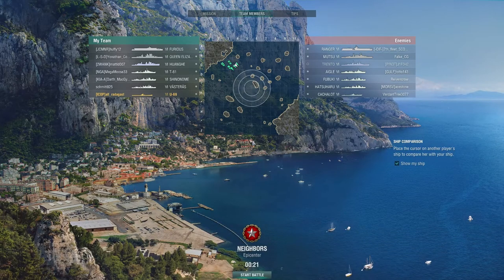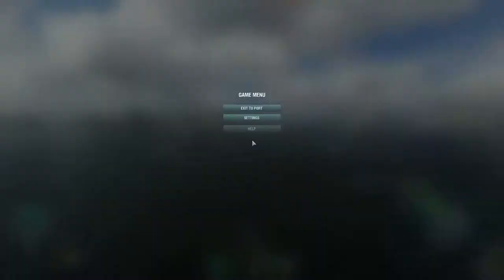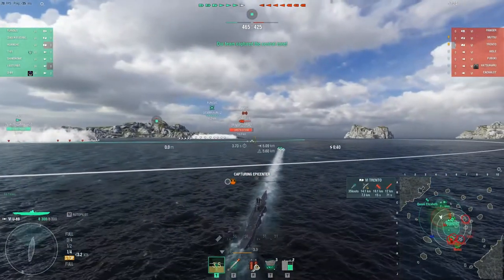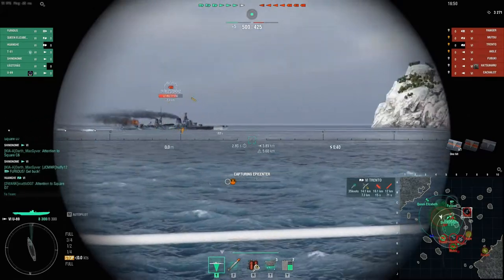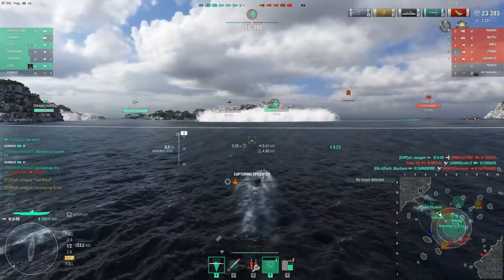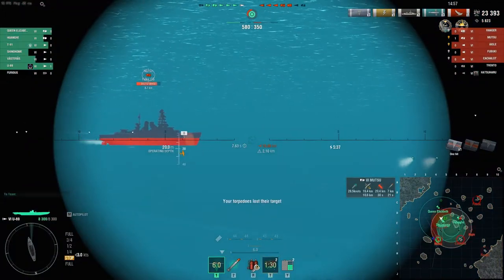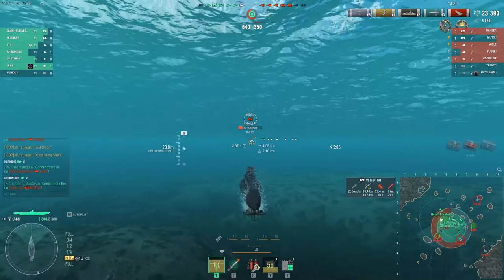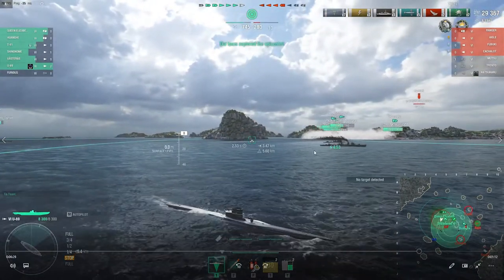U-69 - Alf_Radagast and Submarine Basics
This is not what I would call an exciting game, but it does show us the basics of submarine play. Pings can light up targets within range. Torpedoes home in on ping hit locations until close. Submarines can submerge, but have a limit to how long they can stay underwater running on batteries. And torpedo hits on a pinged target can be devastating citadel shots.